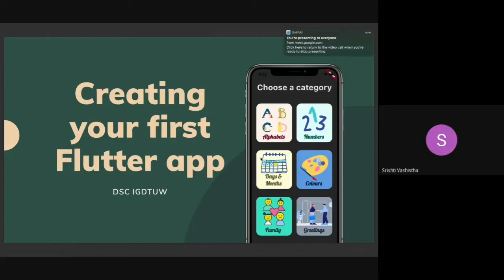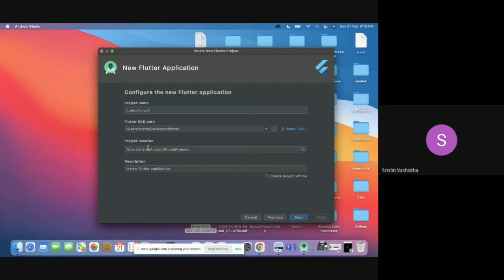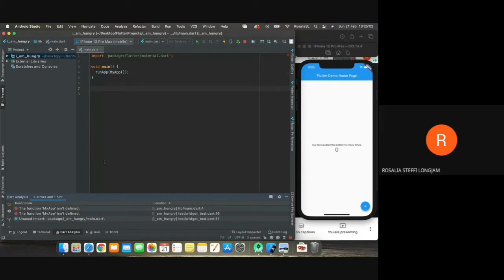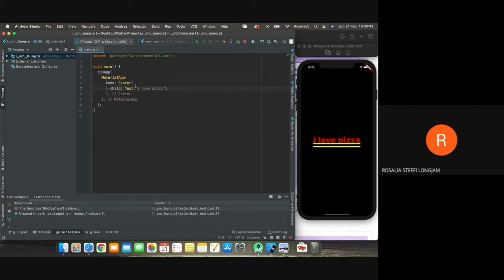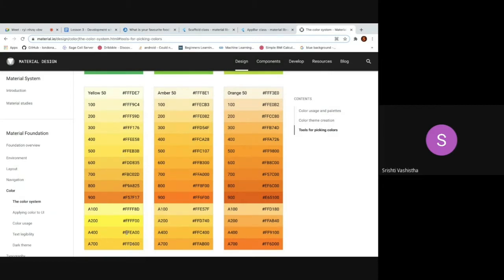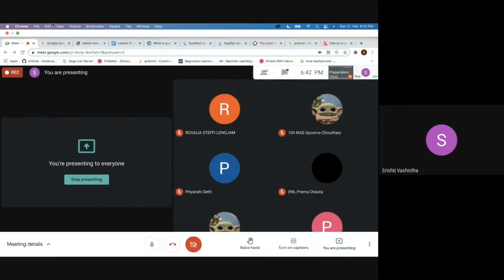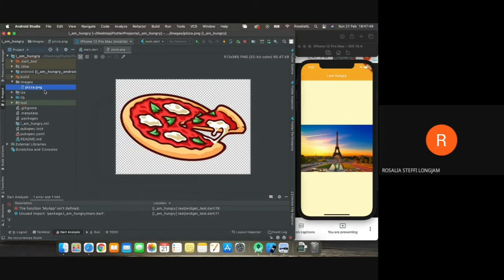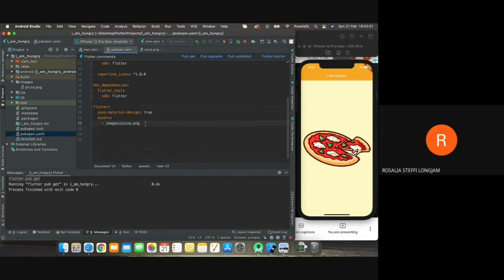Flutter : First App | Mentees 2021